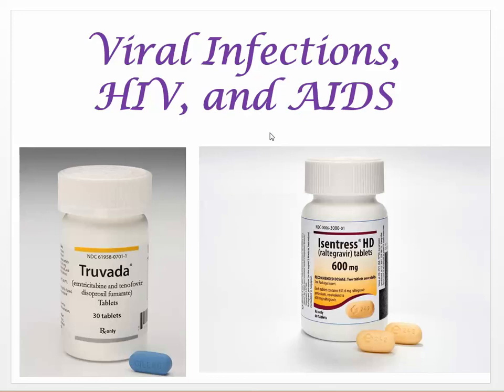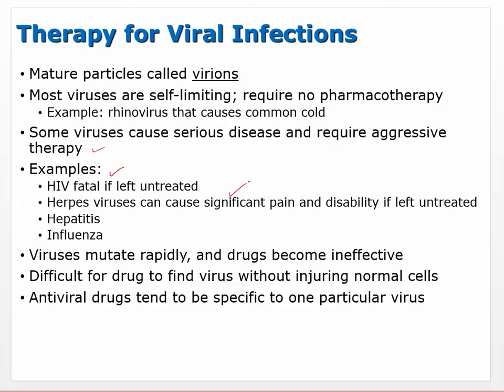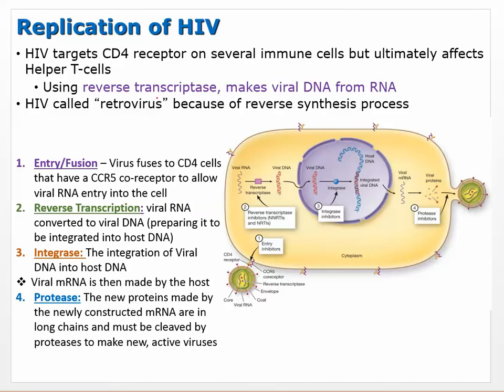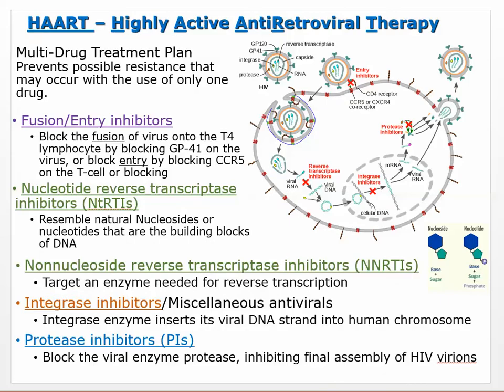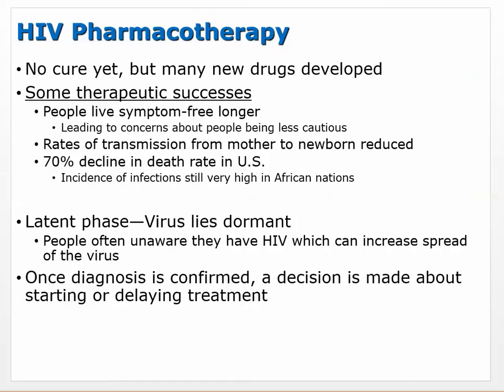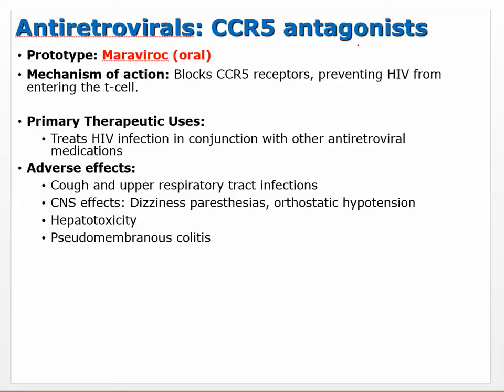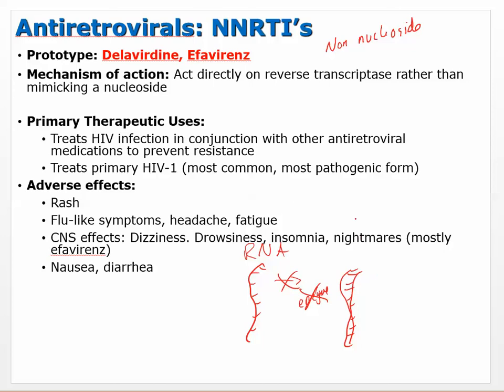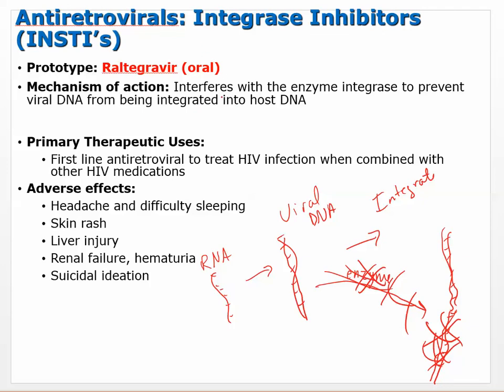Nursing Pharmacology Ch 48 Viral Infection Drugs, HIV and AIDS